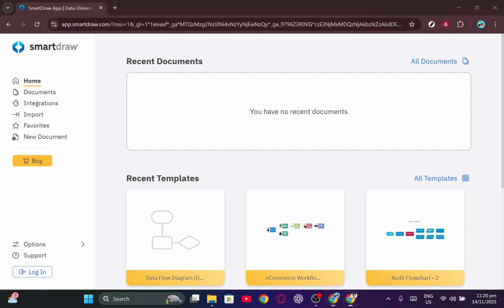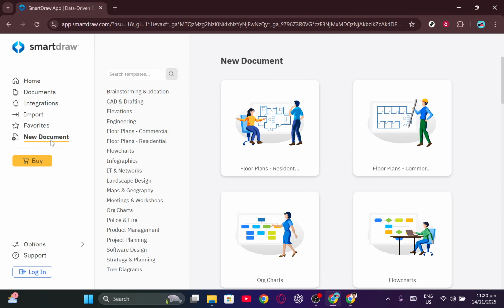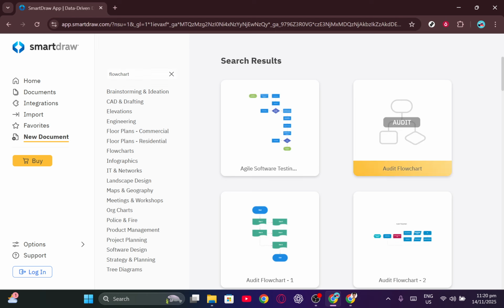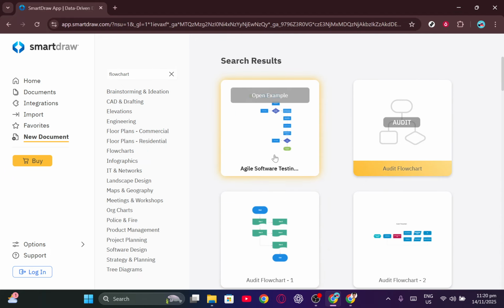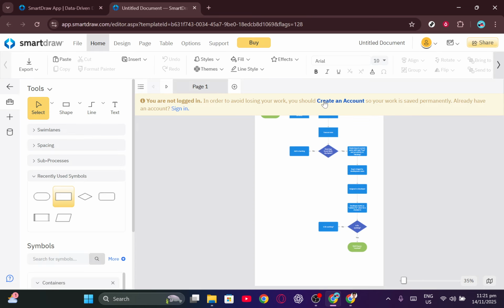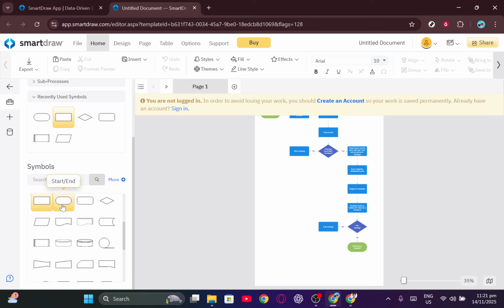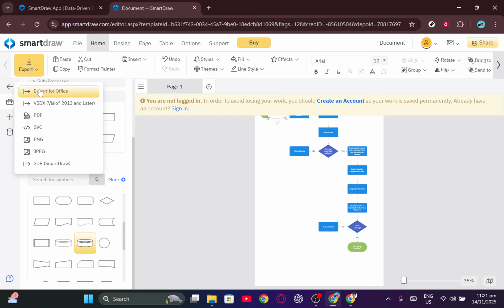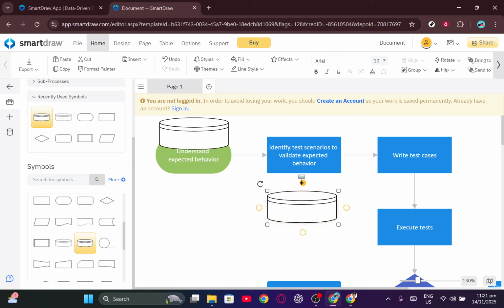How To Make A Flowchart With Smartdraw [2026 Guide]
How To Make A Flowchart With Smartdraw